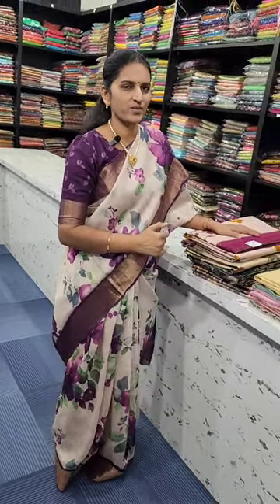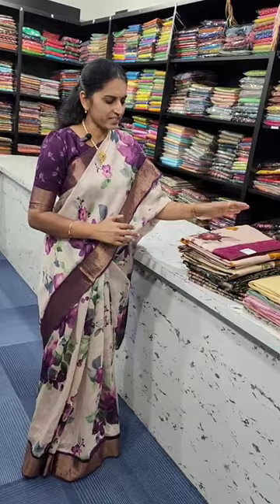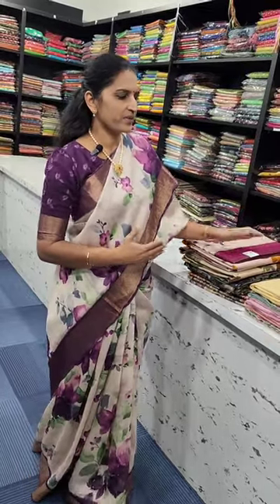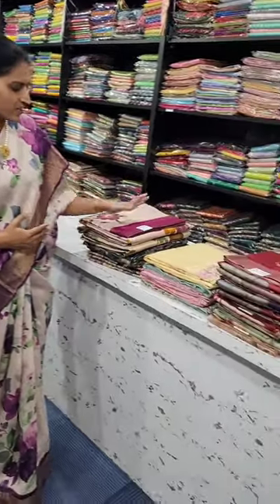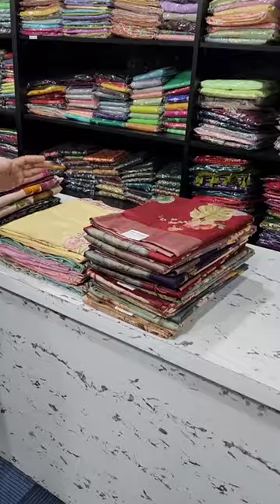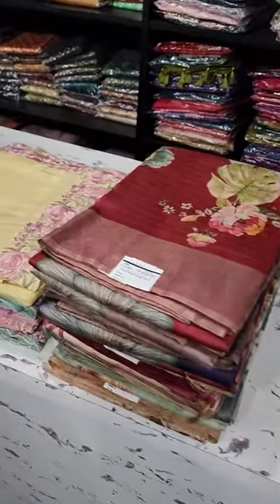Munga Tussar Sarees @narmadhasareehouse1570